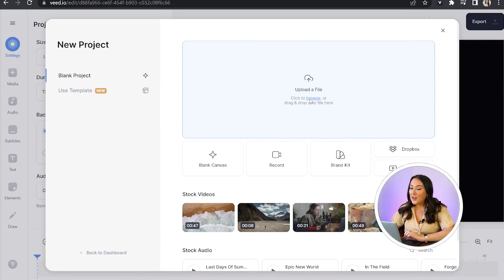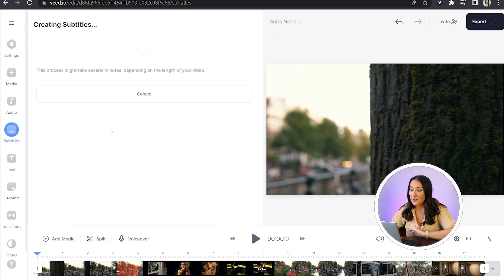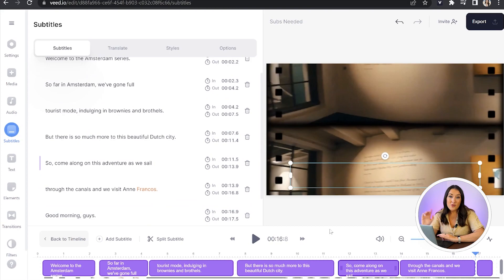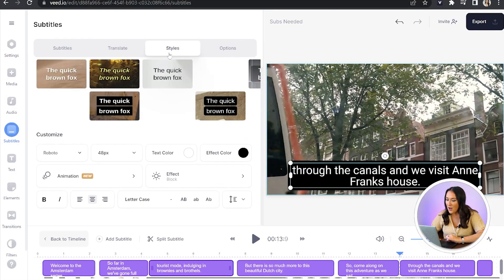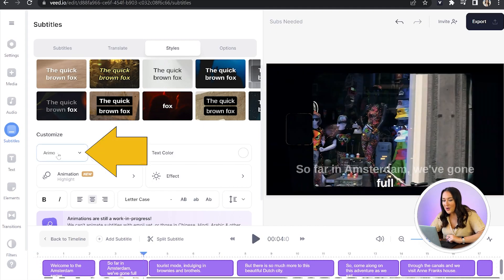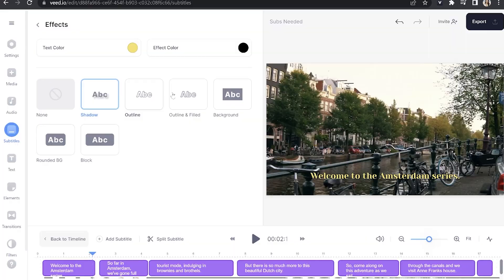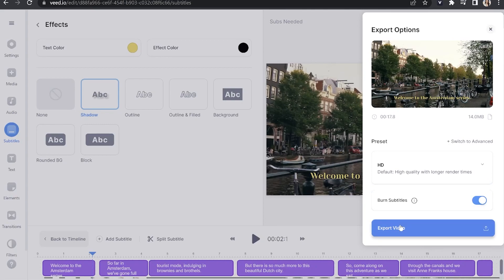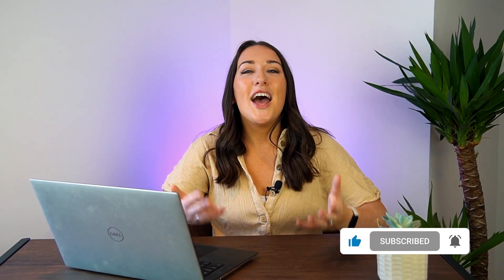Automatic Subtitles | Fast & Free!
In this video I'm going to show you how to add automatic subtitles for FREE in minutes! No need to download software! Save yourself HOURS of endlessly typing subtitles and add automatic subtitles now. To get started click the link above! 🔗

AUTOMATIC SUBTITLES TUTORIAL:
0:00 - Intro
0:27 - How to add automatic subtitles
1:00 - How to edit and style your automatic subtitles
1:58 - How to render & export your video with subtitles
2:28 - Outro

Lauren & VEED.IO